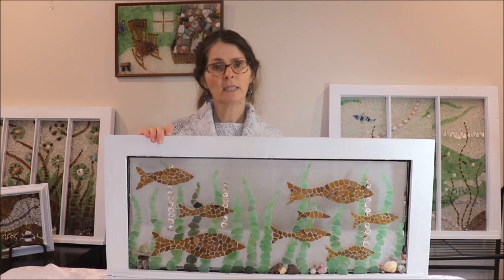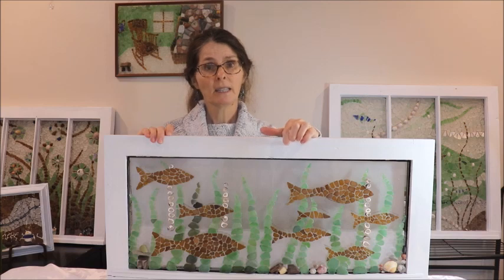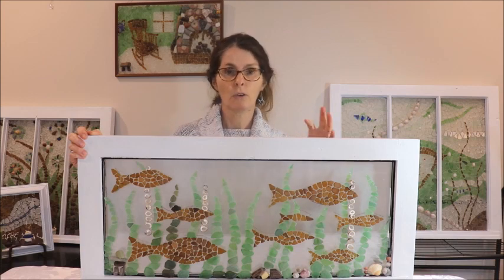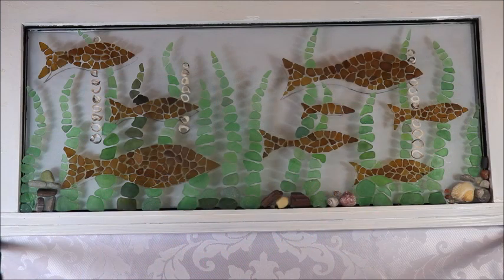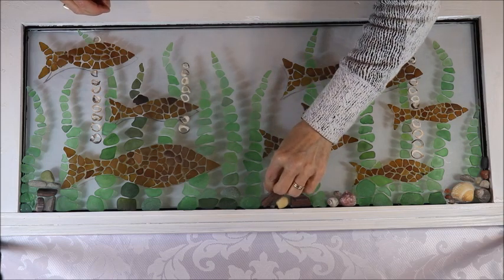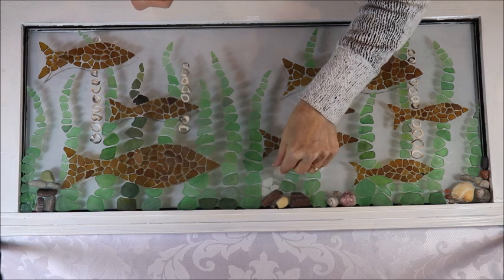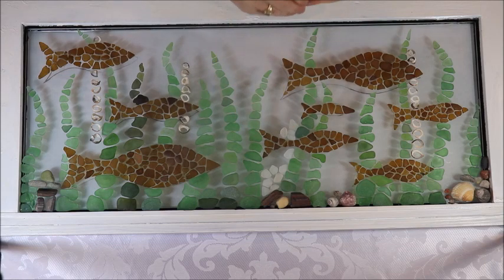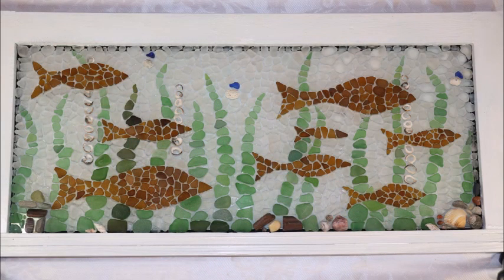Sea Glass Mosaics - Filling in the Background! Yes or No?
People often ask me if I ever consider making a sea glass mosaic without filling in all the background.  I did consider it with this piece, but decided I would fill in the background with white sea glass.  Please take a look and let me know which you prefer - the mosaic without the background filled in or the mosaic with the background filled in.
To see more of my sea glass art, check out my website jackietrimperseaglass.com.  Check out my book "Windows to the Past - Creating Sea Glass Mosaic Art" for compete "how to" instructions for making this kind of art.